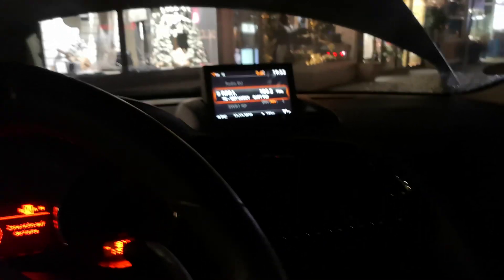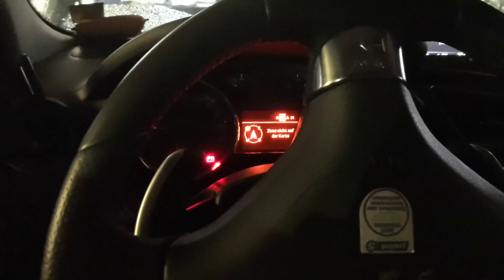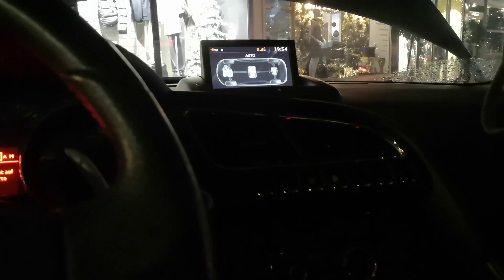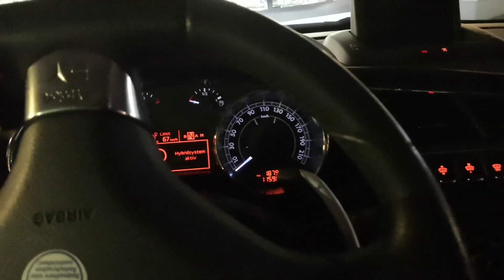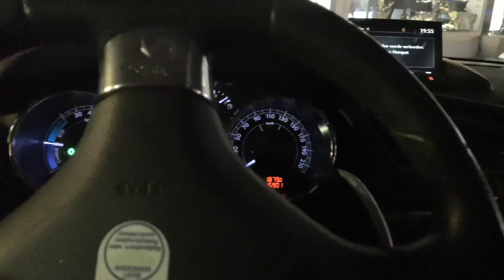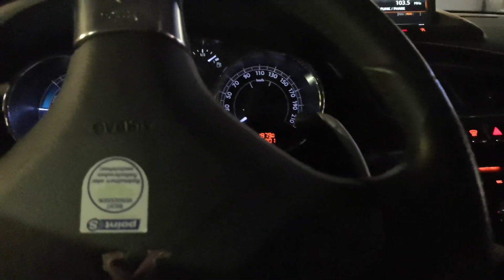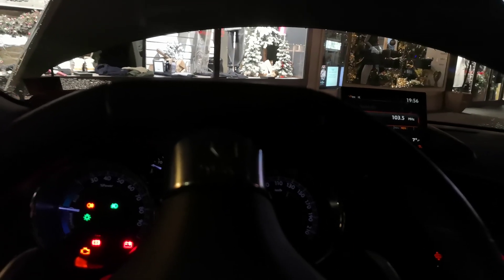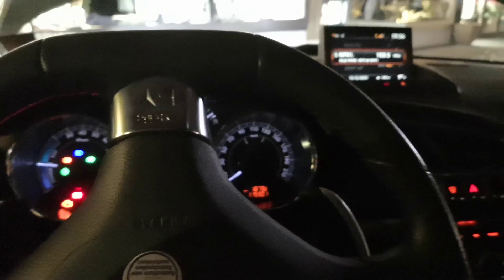Can a Hybrid Car still start with (almost) dead 12V Battery? (Peugeot 3008 Diesel-Hybrid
My Peugeot 3008 Hybrid4 Diesel-Hybrid is a bit exotic and has some curious characteristics but I love it for it's surprising ans unique features.